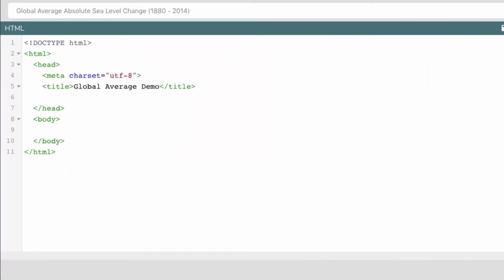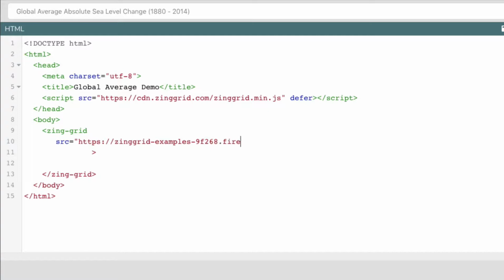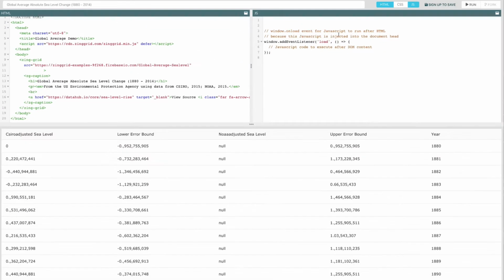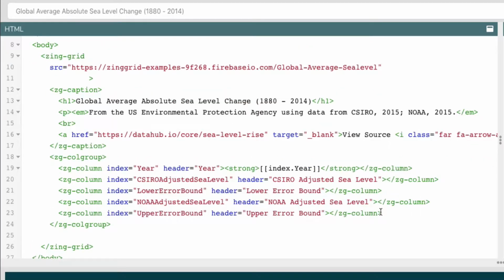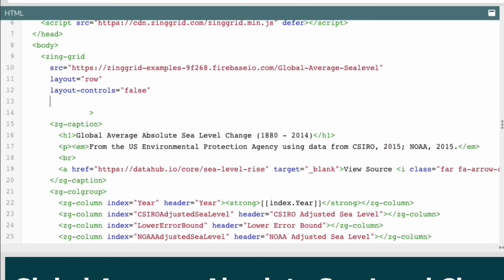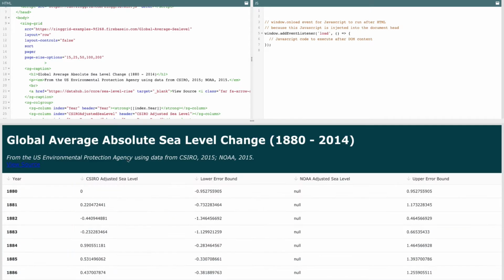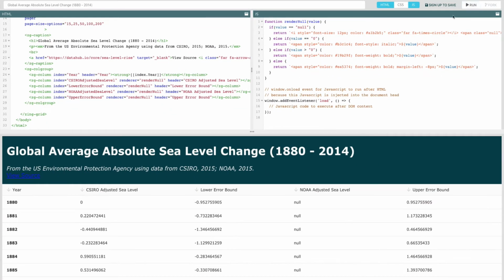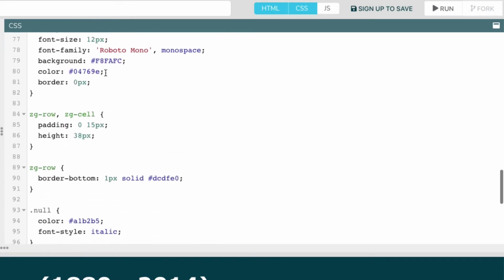How Its Made - Global Sea Level Change Grid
Watch this video to see how we made this custom grid from scratch using the powerful JavaScript library, ZingGrid.